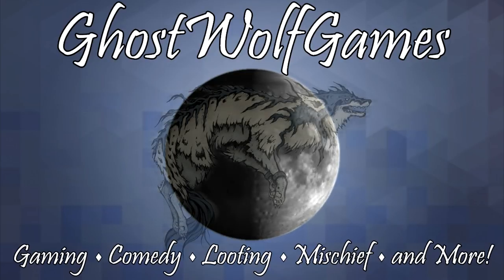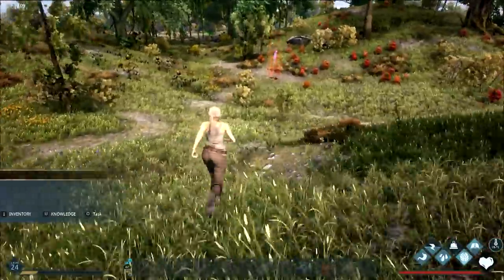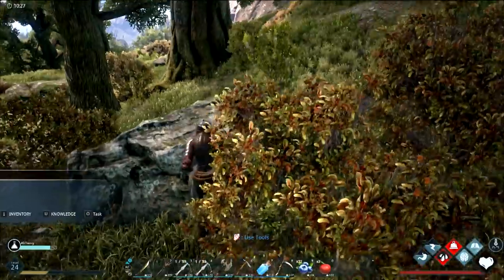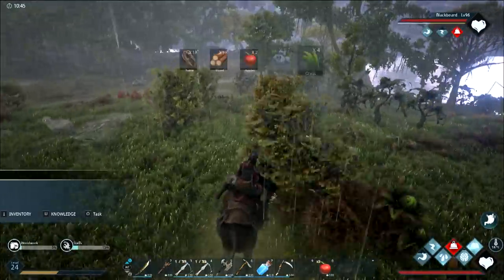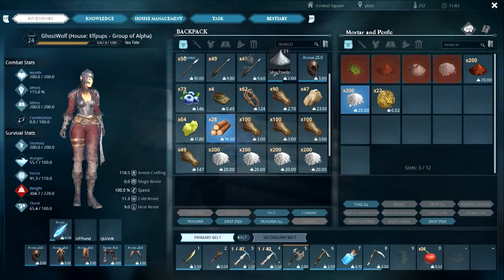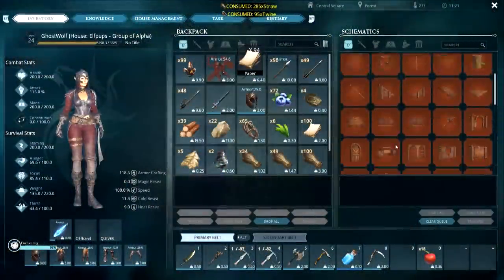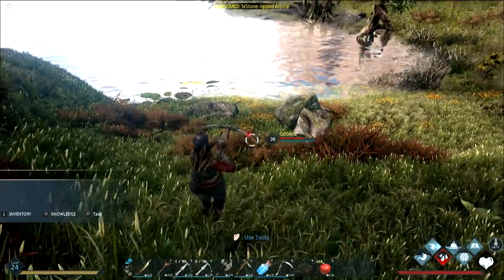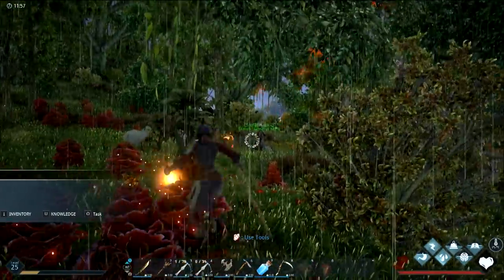[8] Goblin Taming, Magic Contracts, And Farming! (Dark And Light Multiplayer Gameplay)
Let's Play Dark and Light Multiplayer! Is this game just ARK with Magic?!? It actually feels like an RPG Magic game running on ARK's engine, so yes and no! ARK fans will find a lot of familiar things, but the unique skill trees, three factions, magic, and NPCs set Dark and Light apart. With Griffins, Unicorns, and Nidhogg roaming the world, a huge map to explore, tons of creatures from Goblins to Ents to fight and tame, its a unique fantasy experience!